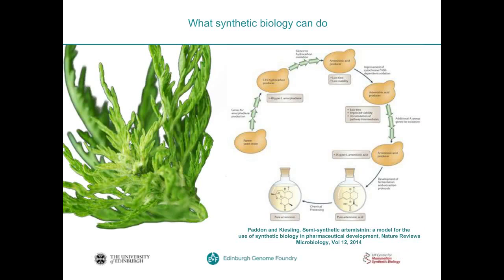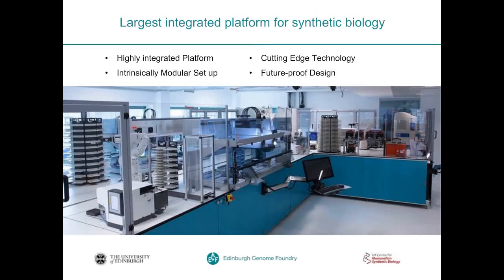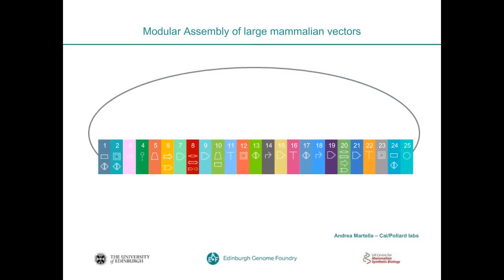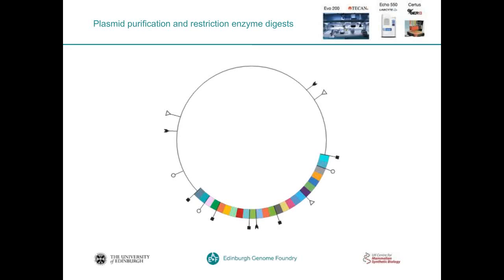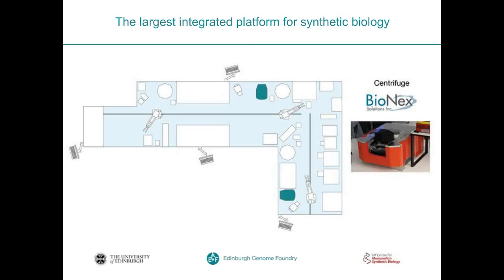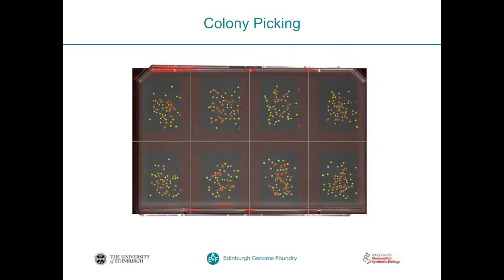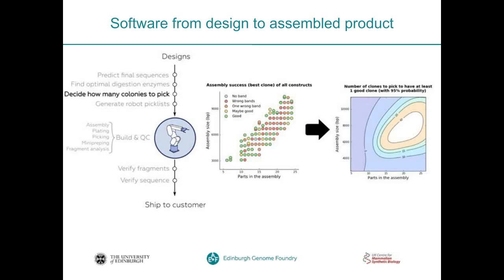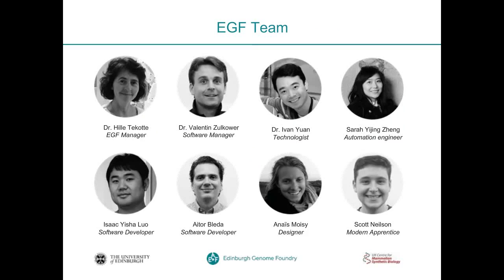Yuan, Tekotte and Zulkower - Colony picking in a fully automated DNA assembly workflow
The Edinburgh Genome Foundry (EGF) is a newly established facility of the University of Edinburgh and assembles built-to-order DNA constructs using a fully integrated robotic platform. The assembly of synthetic DNA has become a standard process in many scientific laboratories. The assembly protocols involve many repetitive steps and often scientists require many different versions of DNA. Therefore, this process is well suited for automation, which enables the high-throughput needed and also resulting in a lower error rate and cost saving for reagents and consumables.

Colony Picking is a key part of the synthetic biology workflow, where bacteria are used to propagate cloned DNA, or to screen DNA constructs against selective conditions. Yet, at high throughput (typically thousands of colonies per day) the task becomes too labor-intensive and error-prone to be performed by hand.

In this webinar we will describe our robotic platform and how it performs automated DNA assembly using the Golden Gate DNA assembly method. Furthermore, we present how the Molecular Devices QPix integrates into the automated production line and is used for routine high-throughput colony picking/plating. We will describe the customization of the instrument itself, as well as our collaborative efforts with Molecular Devices and our systems integrator to integrate the QPix into our extensive lab automation setup.